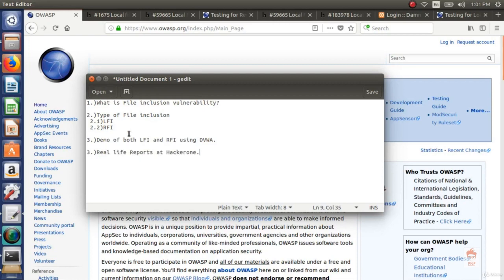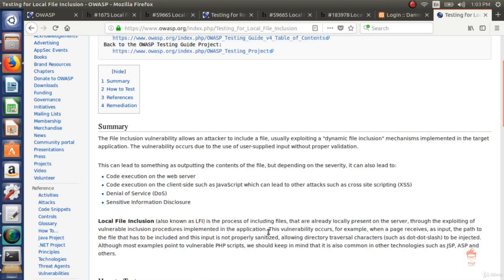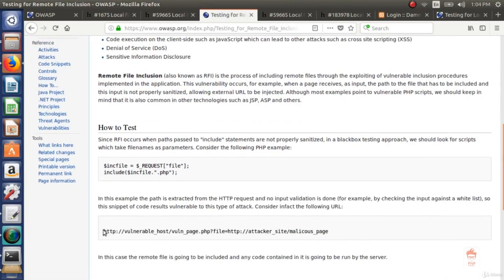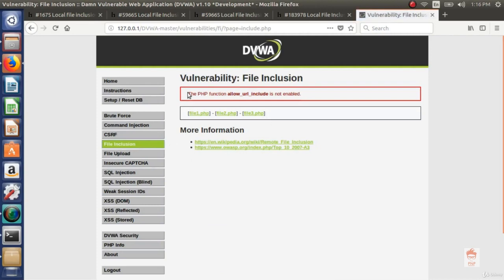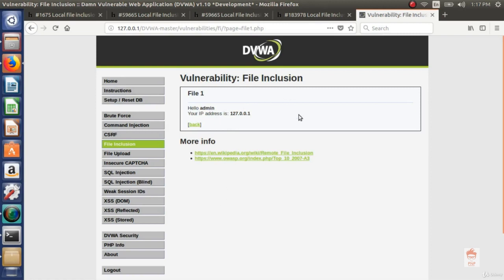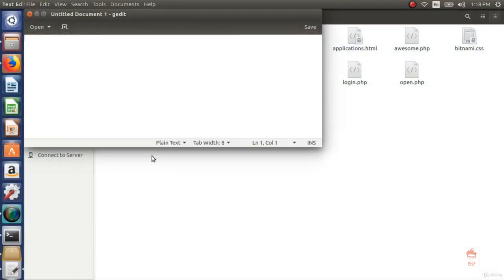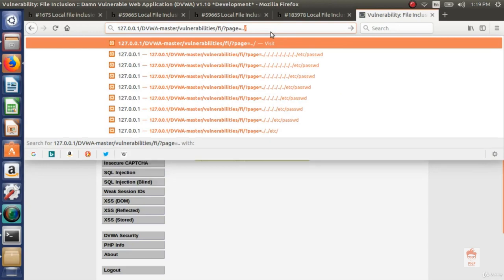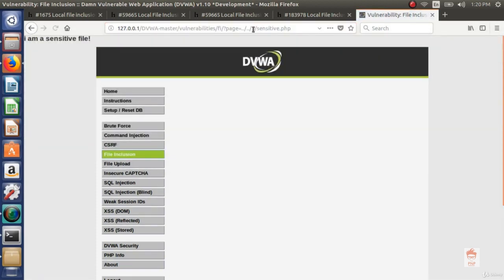12 How to find and Exploit Local File Inclusion Vulnerability